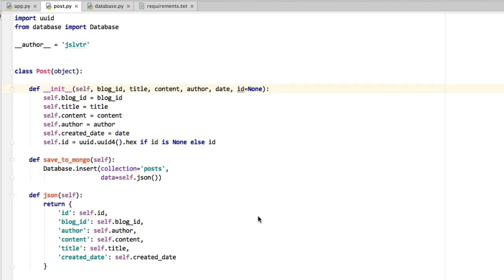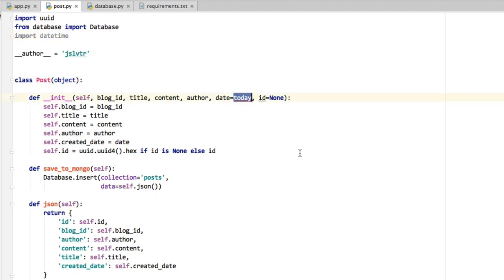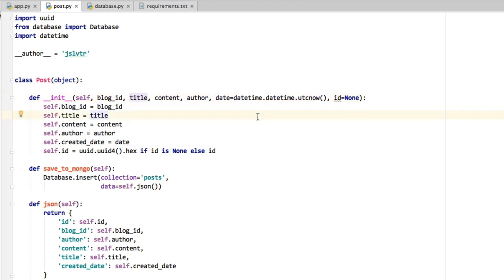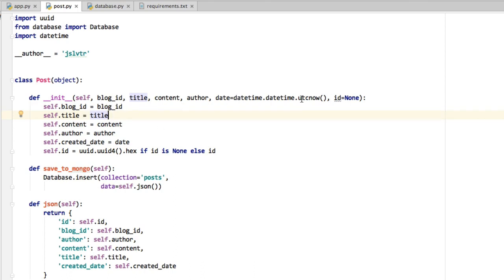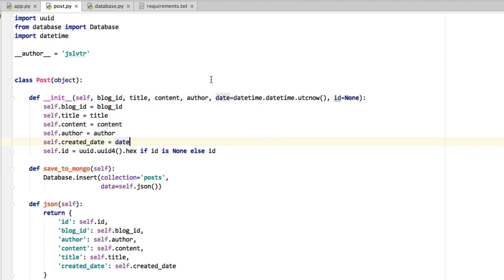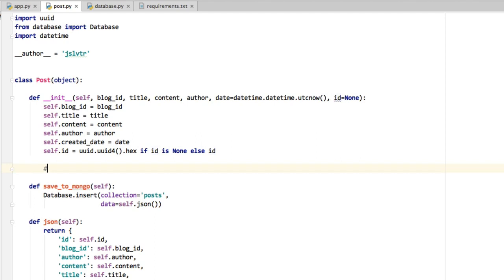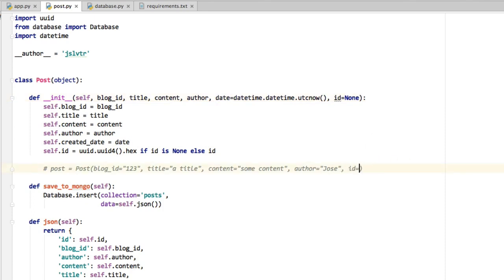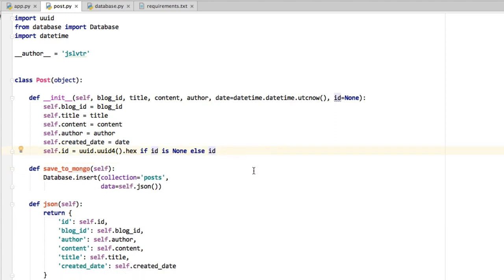Tutorial#25 understanding dates and time in python